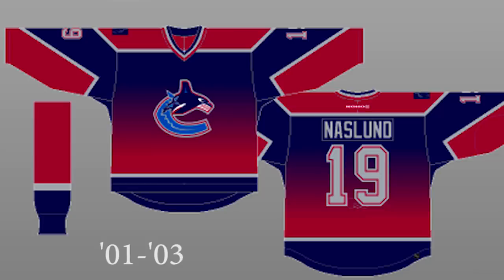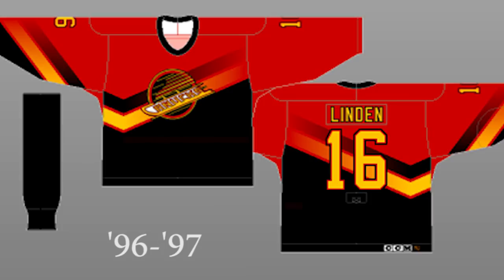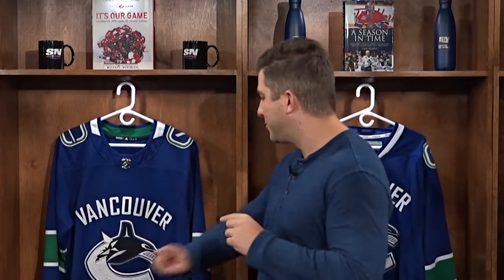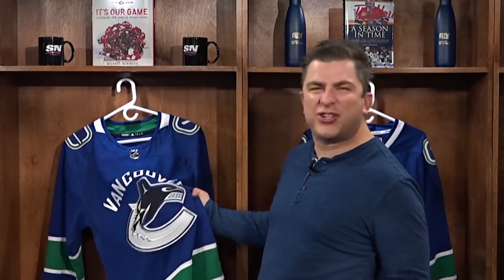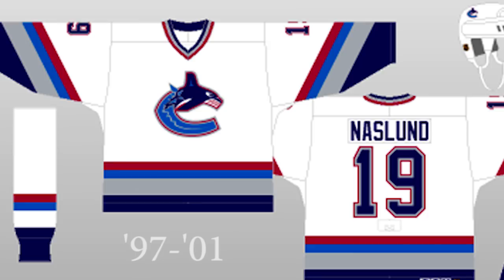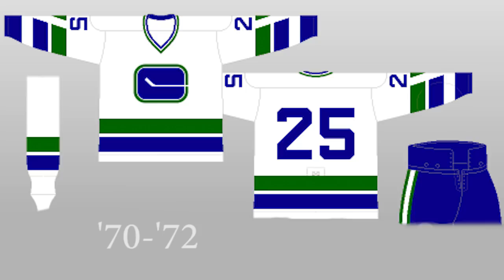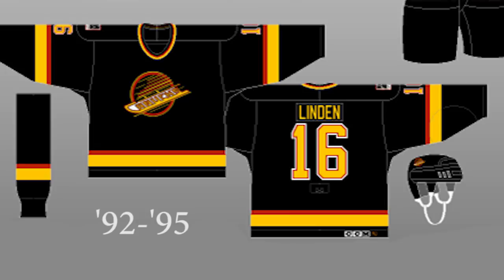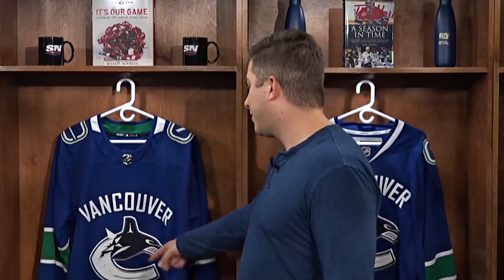Top-5 Vancouver Canucks Jerseys of All-Time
In honour fo the Vancouver Canucks 50th season Steve Dangle shares his picks for the teams top 5 jerseys through the years. Do you agree with his choices?